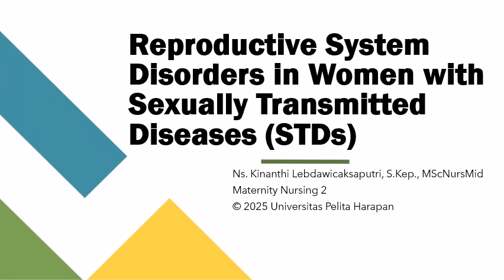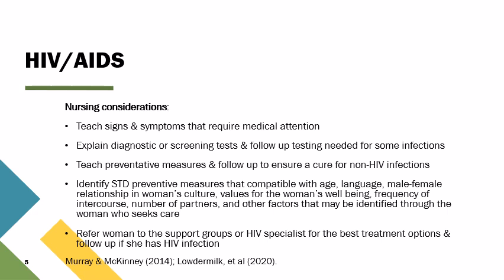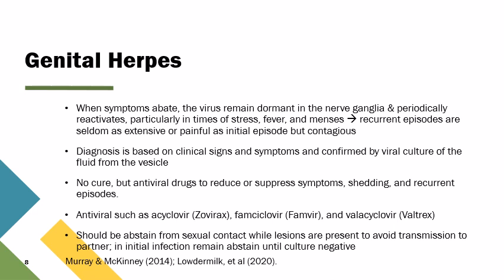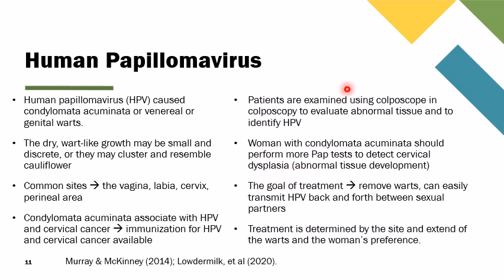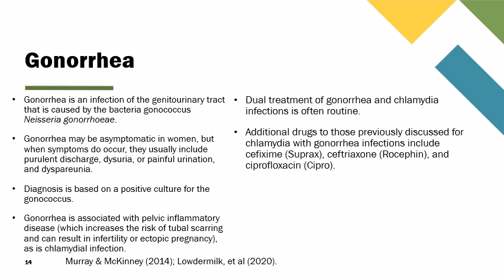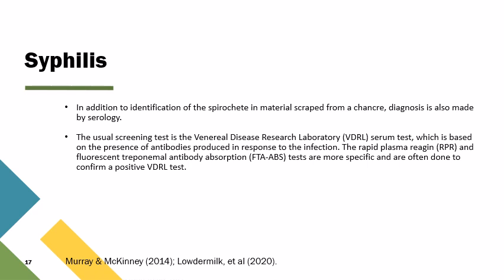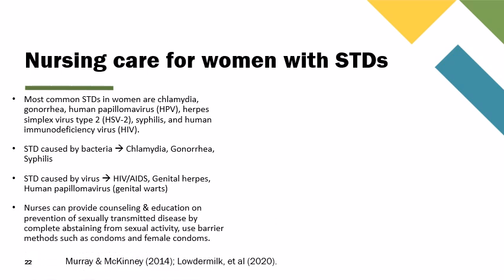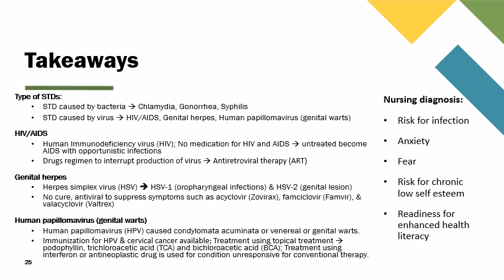Week 14 Eng Sexually Transmitted Disease